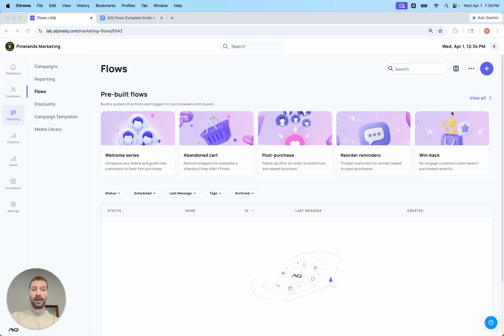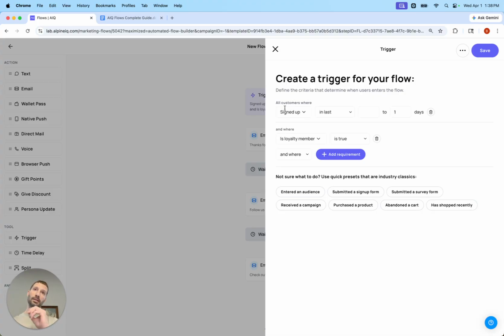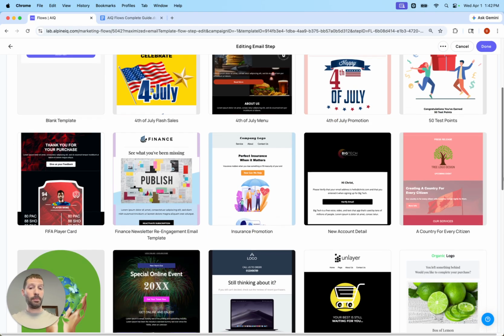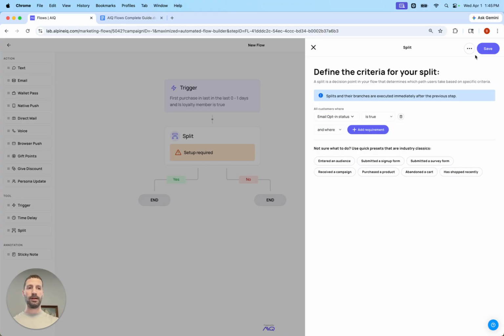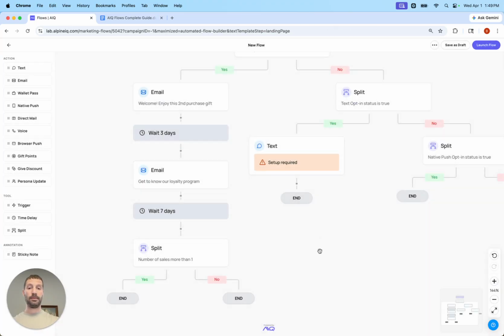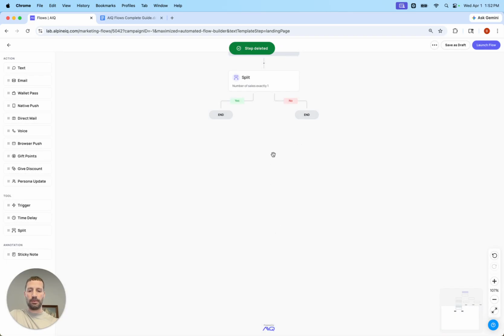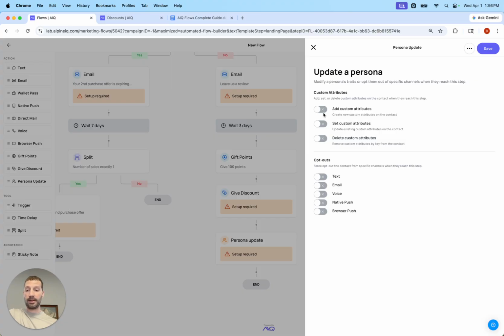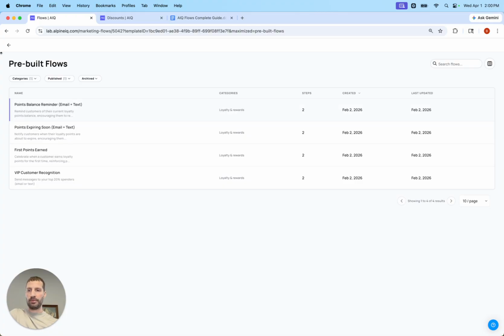AIQ Flows Tutorial: Build a Welcome Journey From Scratch (2026)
AIQ rolled out Flows in February 2026 and it changes how you build customer journeys in Alpine IQ. Instead of stitching together audiences and scheduled campaigns manually, you get one visual builder with triggers, delays, splits, loyalty actions, and multi-channel routing all in one place.

In this video I walk through the full Flows interface and then build a Welcome Flow from scratch, including channel splits for email, SMS, and push, plus a purchase-check split before any discount goes out. This is the same structure I use for clients.

What's covered:

• The Flows dashboard and pre-built templates
• Every node type (trigger, split, AI split, message, discount, gift points, delay, persona update)
• How to configure a trigger
• Building a channel-aware welcome series step by step
• Flow settings, launch requirements, and what you can and cannot edit on a live flow
• The Edit/Analytics toggle and how to track performance

If you have automations in AIQ that you set up a while back and have not touched since, this is a good time to audit and rebuild. The logic you can express in Flows is significantly more powerful than what most operators have had running.

Drop your email and I will send it over.